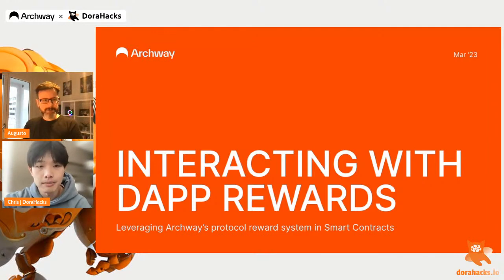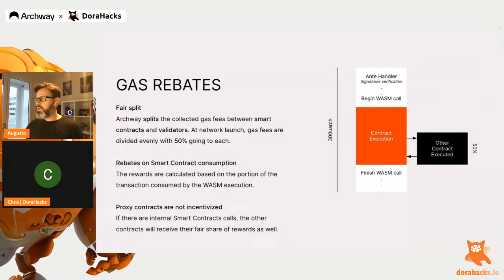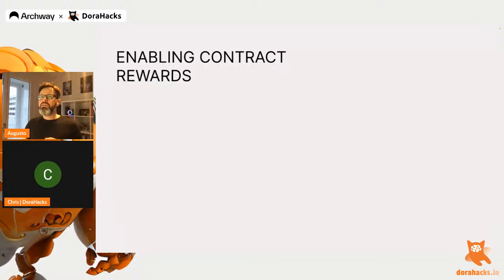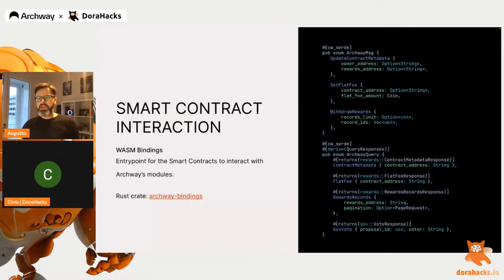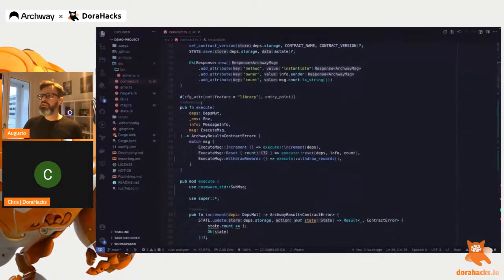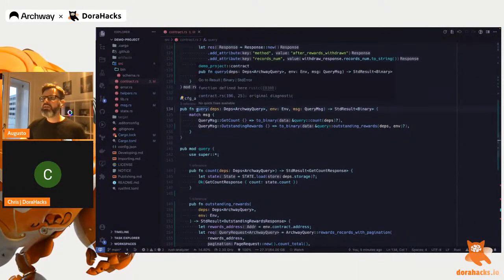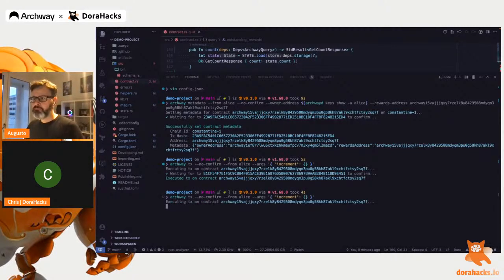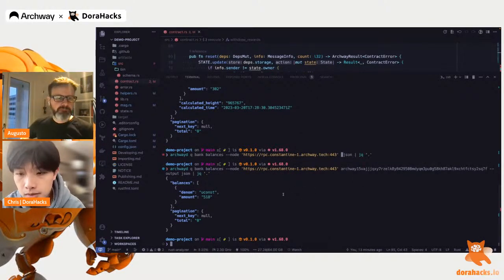Interacting with the Archway rewards system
Summary: Interacting with the Archway rewards system

Presenter: Augusto (Developer Experience Engineer at Phi Labs)
Date: 20th March
Time: 5pm UTC

How to interact with rewards system from smart contracts, create a DAO to manage funds, assign funds to specific users delegating at a particular block